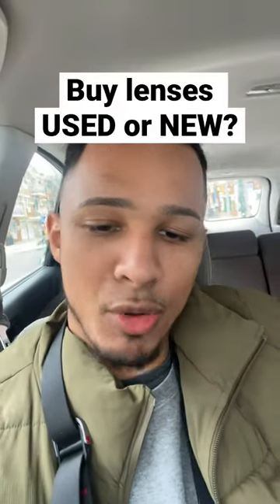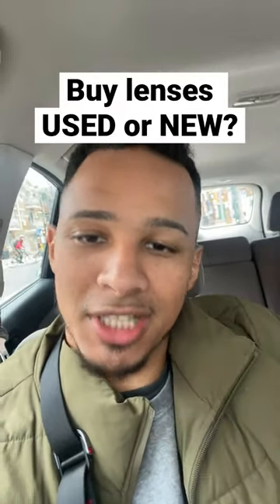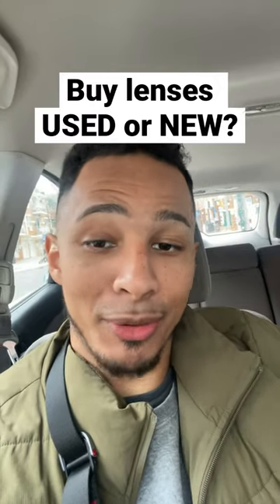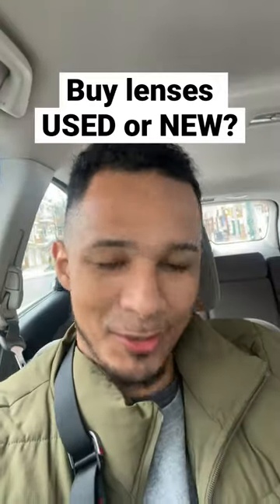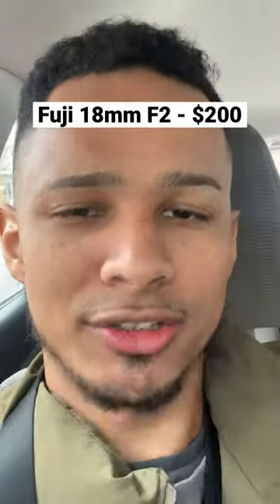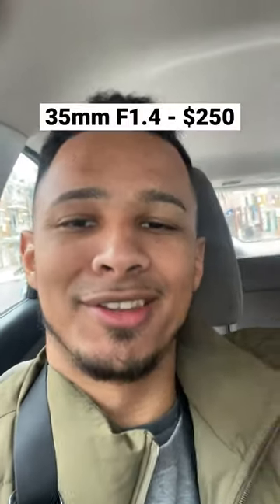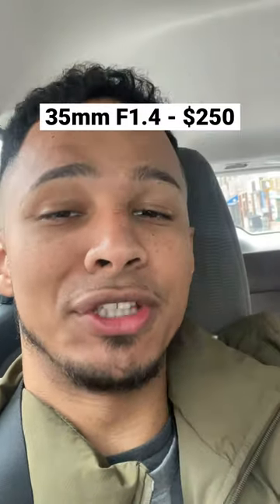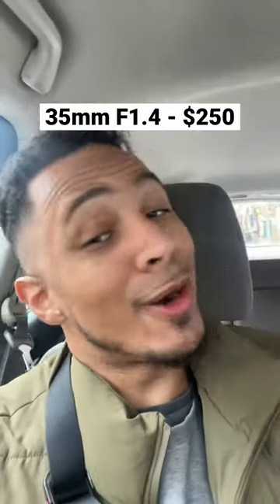HOW MUCH for these lenses?!